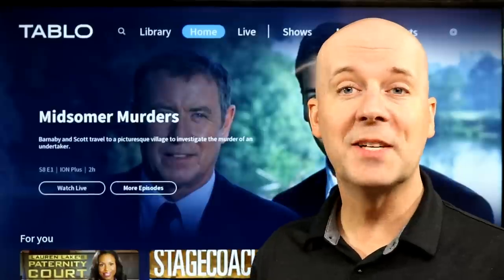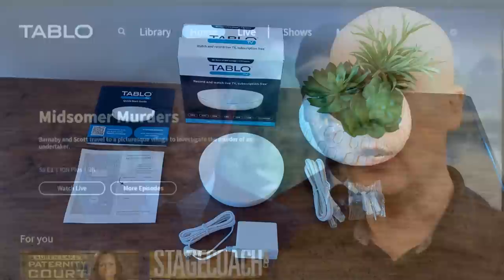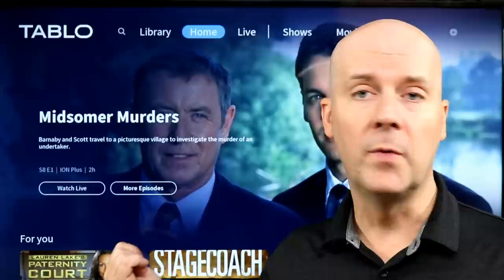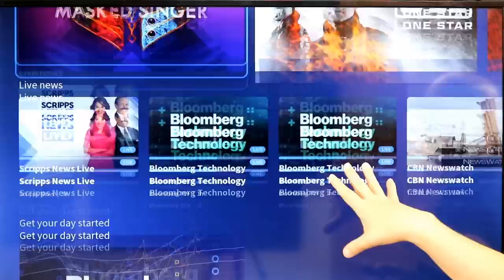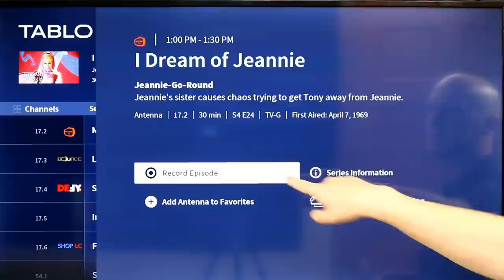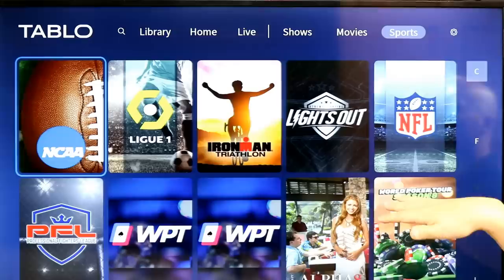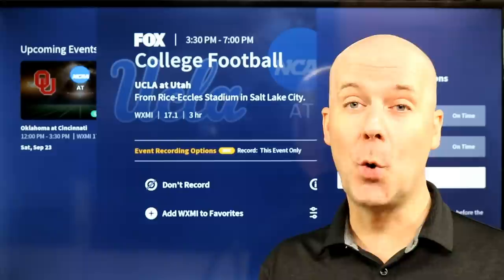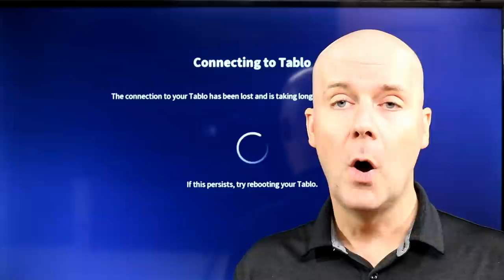Review: Tablo (4th Generation) Over-the-Air [OTA] DVR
Today we review the Tablo DVR. You can find the Tablo DVR